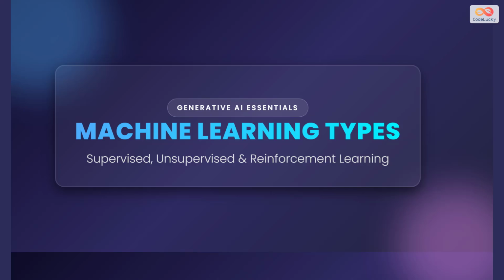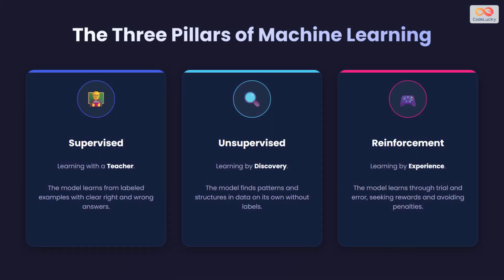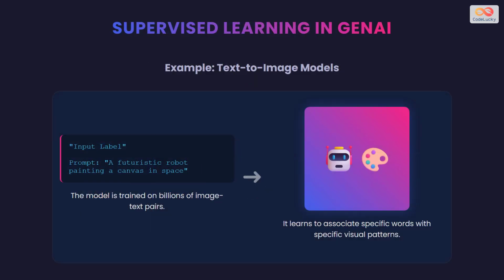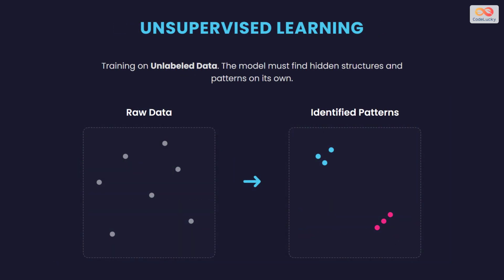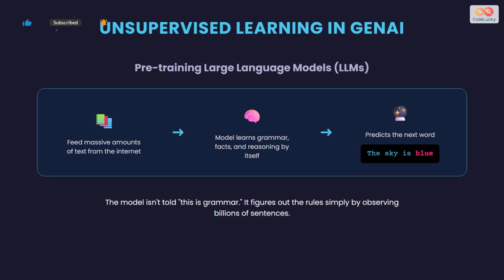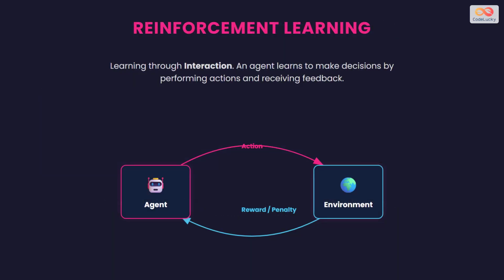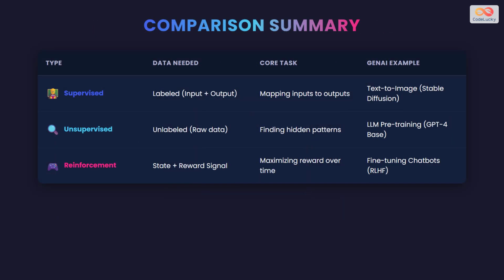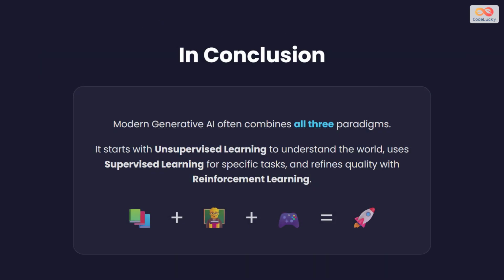Machine Learning Explained: Supervised, Unsupervised & Reinforcement Learning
Confused by how AI actually learns? 🤯 In this video, we break down the three main types of Machine Learning that power today's Generative AI revolution. Whether you're a developer or just curious about the technology shaping our future, this guide is for you.

We will explore:
🔹 Supervised Learning (The Teacher) 👨‍🏫: How models learn from labeled data to make predictions, similar to a student learning from an answer key.
🔹 Unsupervised Learning (The Detective) 🔍: How AI discovers hidden patterns in data without explicit instructions, identifying structures that humans might miss.
🔹 Reinforcement Learning (The Gamer) 🎮: The trial-and-error method where agents learn to maximize rewards, crucial for training systems like AlphaGo and optimizing LLMs via RLHF.

Understand how these paradigms work together to create tools like ChatGPT and Midjourney. We'll demystify complex jargon and give you a clear conceptual framework. Perfect for beginners looking to understand the tech behind the hype! 🚀

Chapters:
00:00 - Machine Learning Types: Supervised, Unsupervised & Reinforcement Learning
00:27 - The Three Pillars of Machine Learning
00:53 - Supervised Learning
01:20 - Supervised Learning in GenAI
01:47 - Unsupervised Learning
02:12 - Unsupervised Learning in GenAI
02:39 - Reinforcement Learning
03:05 - Reinforcement Learning in GenAI
03:32 - Comparison Summary
03:56 - In Conclusion
04:22 - Outro